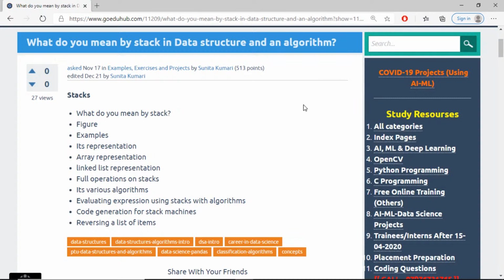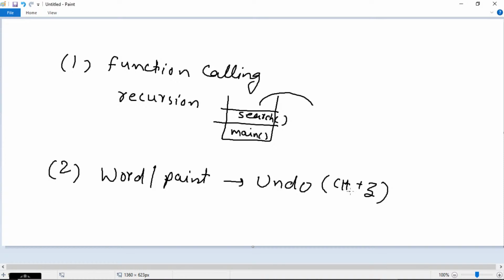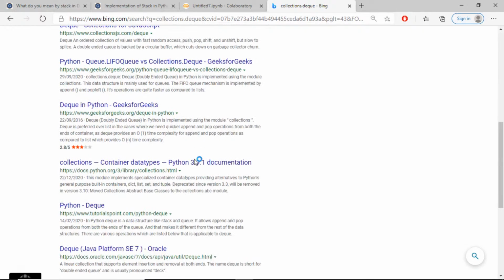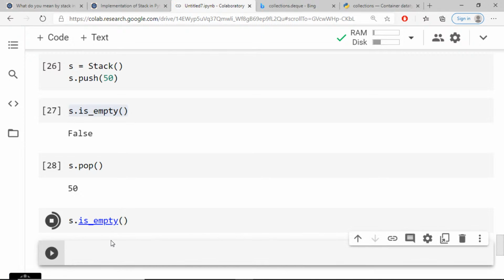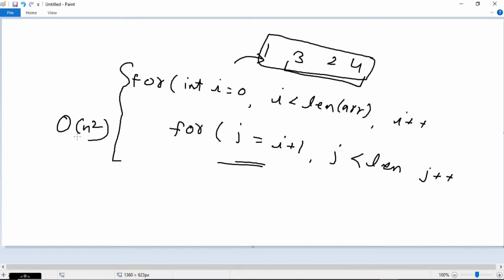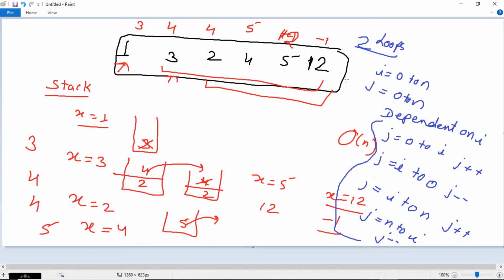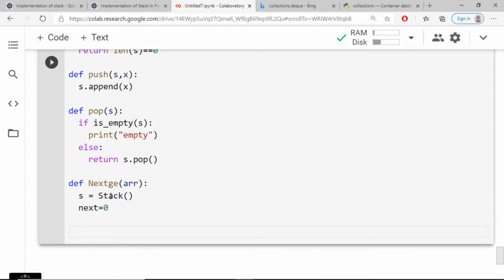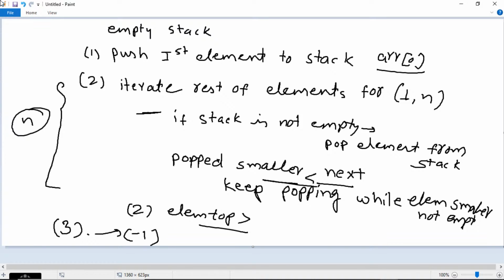Online Certified Winter Training Program in DSA with Python: Class-7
Stack
Reference Notes-